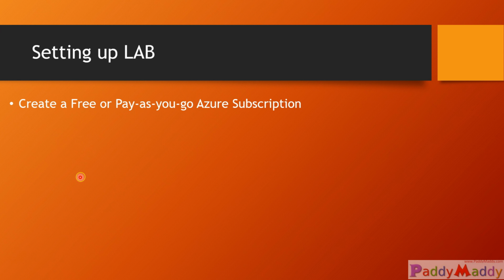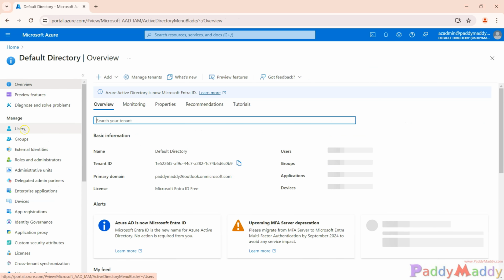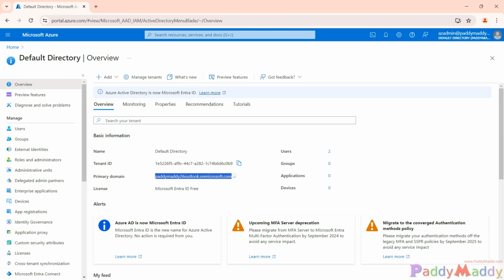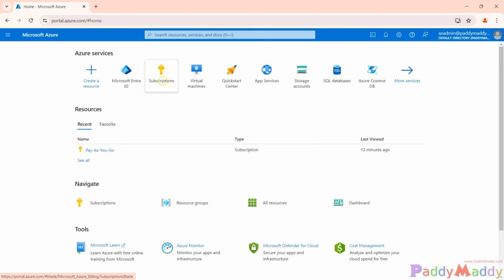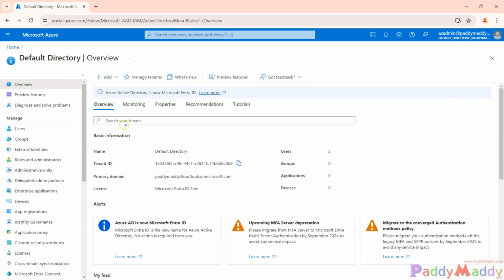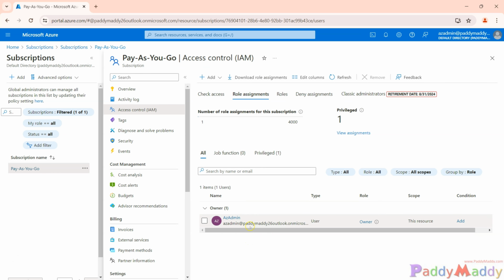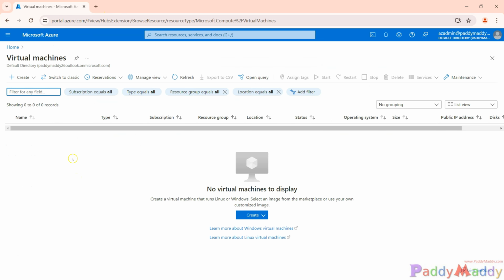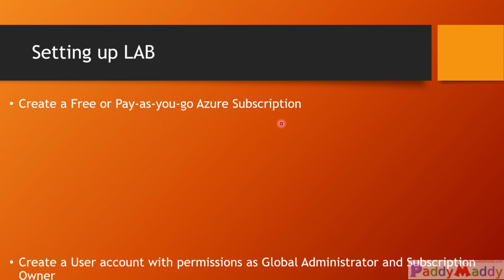Setting Up Your Microsoft Entra Lab: Tips and Tricks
Chapters
00:00 Hello and certification overview
00:41 Creating a Microsoft tenant ID
01:21 Understanding Microsoft subscription and tenant ID
02:15 Granting permissions with user accounts
02:45 Overview of Microsoft 365 and Azure licenses
03:15 Global admin and subscription owner permissions